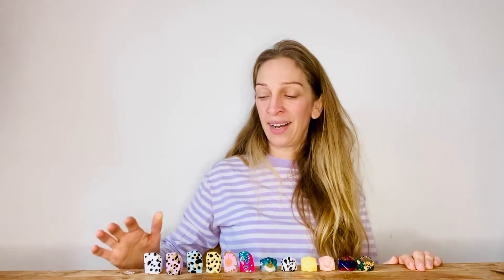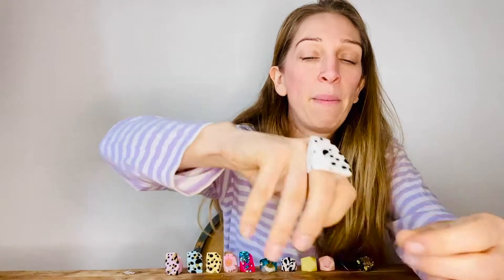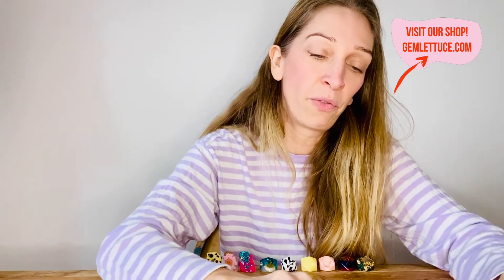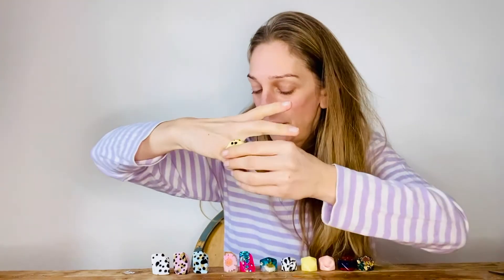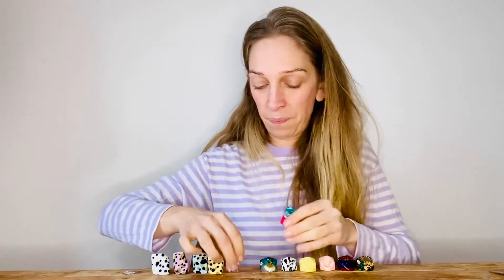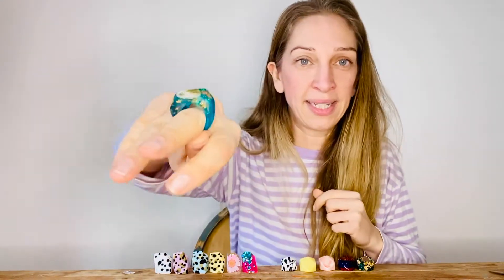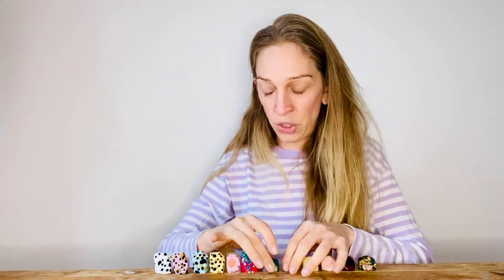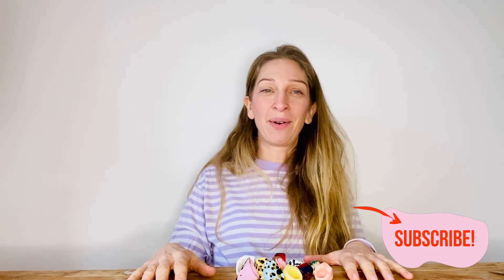What ring size am I? Let me show you US and EURO sizing tutorial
If you're wondering what ring size your are, and what the difference is between US and Euro then this video might be of some help.  I am showing a set of rings on a measuring stick and comparing the sizing - perhaps this will help you confirm what size you might be.  If you need any help please do ask!

I'll show you loads of fun creative projects that you can do at home - necklaces, earrings, rings homewares and home decorations.

Thanks! Kaz